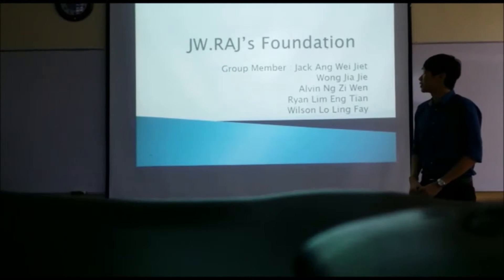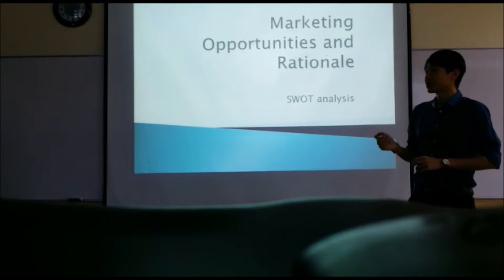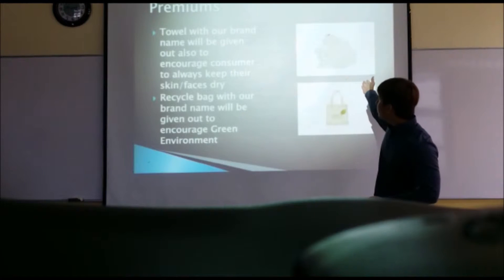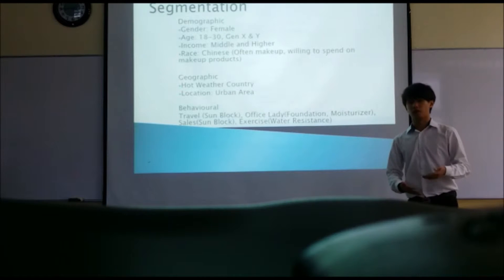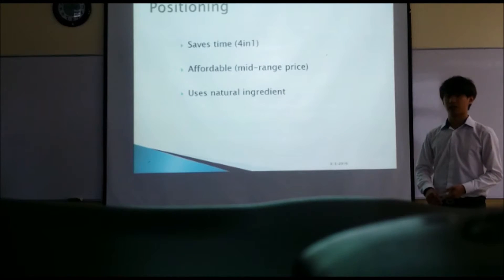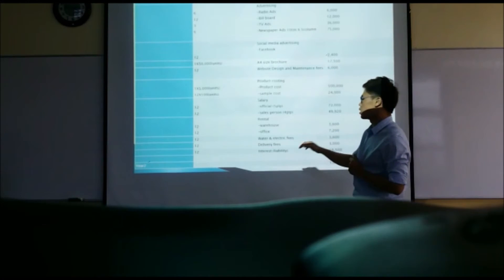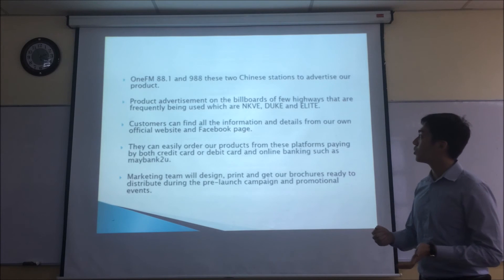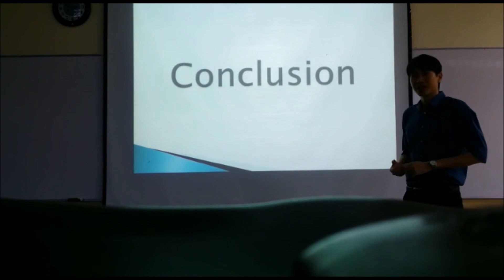Product Innovation's Final Group Presentation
Mr. Alvin Fong